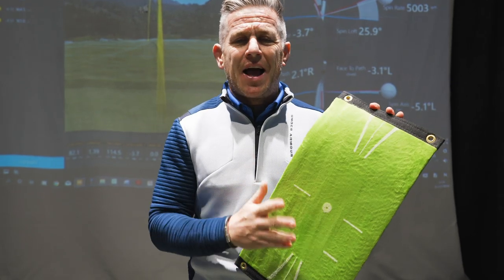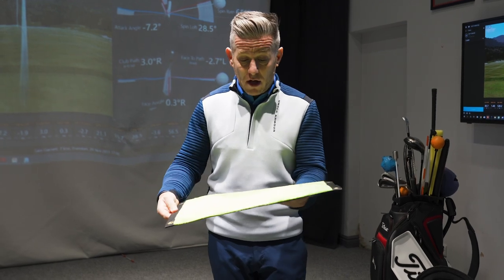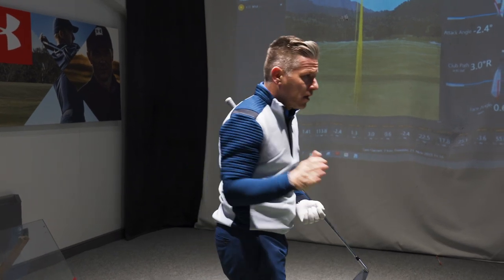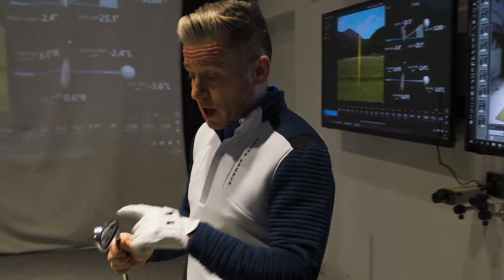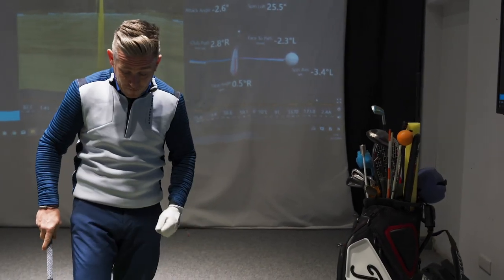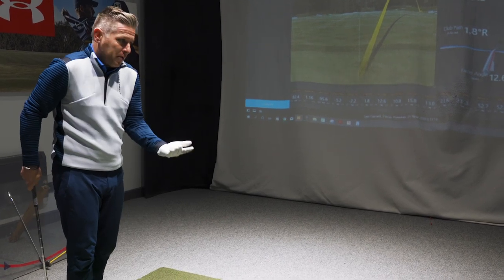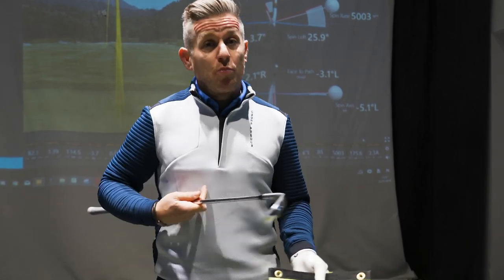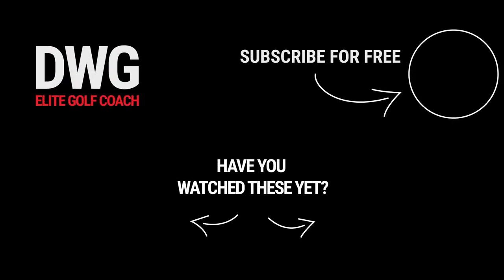Acu-Strike Golf Impact Mat - Training Aid Review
Acu-Strike Golf Impact Training Mat Review

The Acu-Strike is a simple piece of mat that promises to show you your attack angle and club path. Does it work? Watch the review to see what Dan thinks of this innovative training aid.